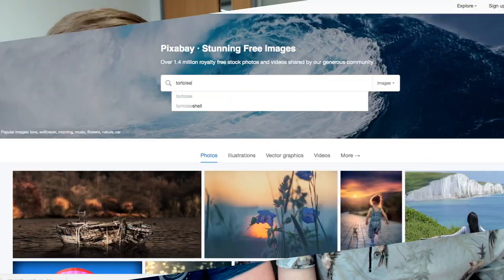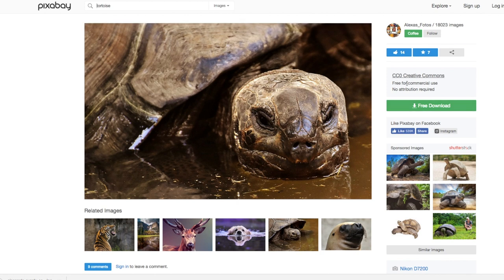Free Stock Photos Without Copyright | No Attribution Required Non Cheesy!!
There's nothing worse than cheesy, overused photos, so here's some great websites you can use to find free stock photos and free stock graphic design too. These are our favourite best free stock photos sites - but if you have any other suggestions, feel free to drop them in the comments.